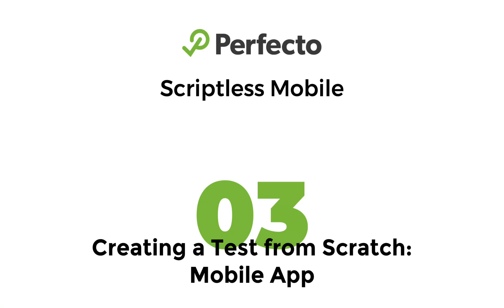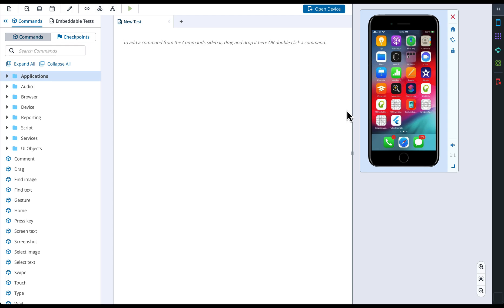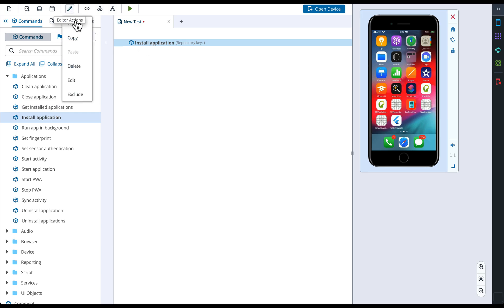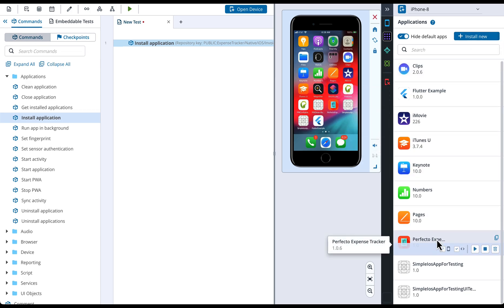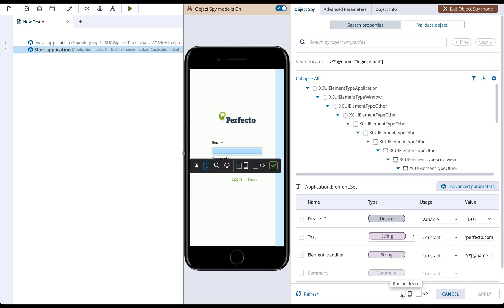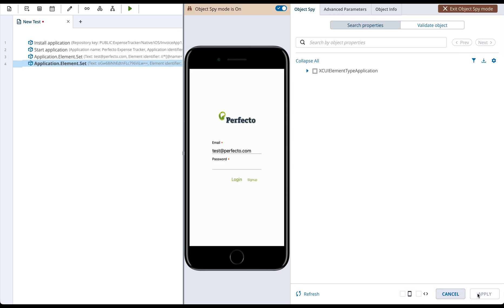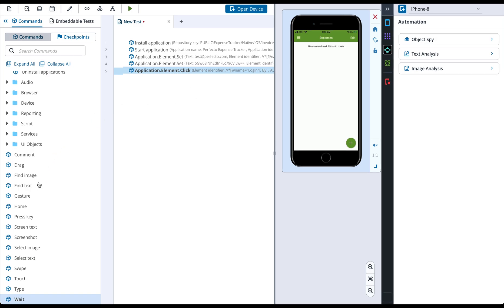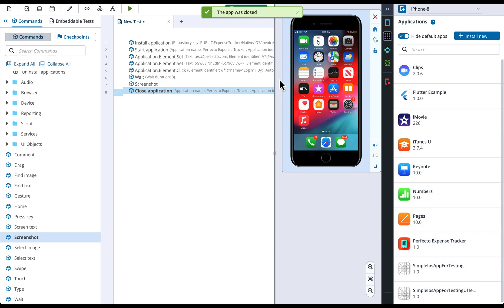How to Test Mobile Apps With Perfecto Scriptless Mobile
Getting started testing with Perfecto Scriptless Mobile is as easy as 1, 2, 3… simply drag-and-drop your way to test creation for even the most complex native mobile use cases—including biometric authentication, image injection, network virtualization, two-factor authentication, and more. This video will give you a step-by-step guide to setting up your first scriptless test for mobile apps.

Start testing with Perfecto’s scriptless test automation tool today when you sign up for a free 14-day trial of Perfecto